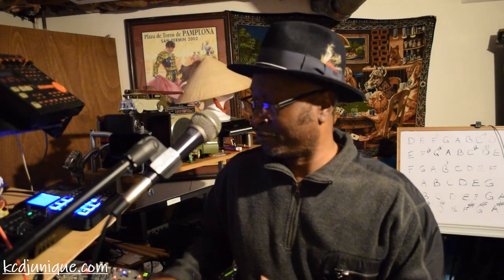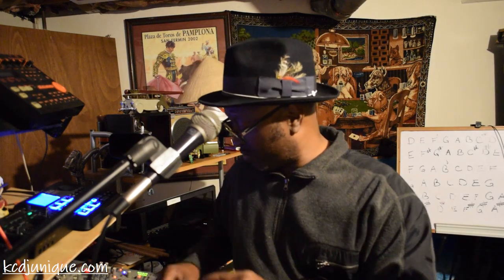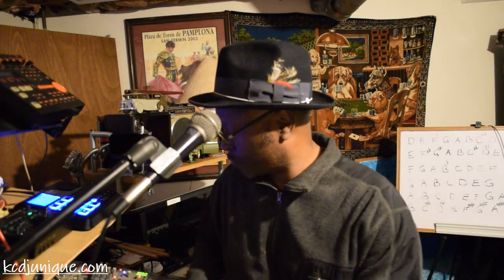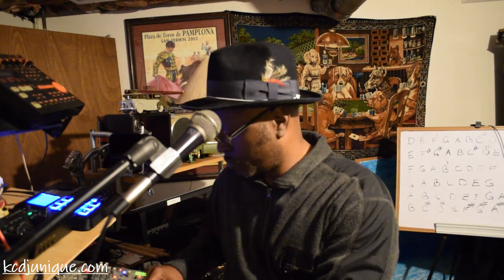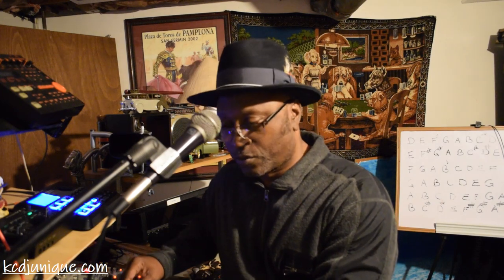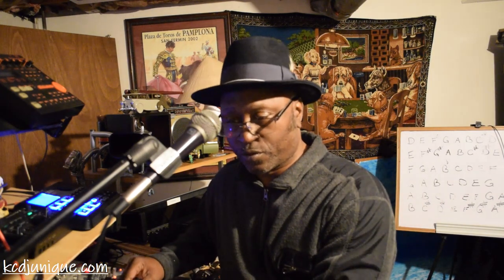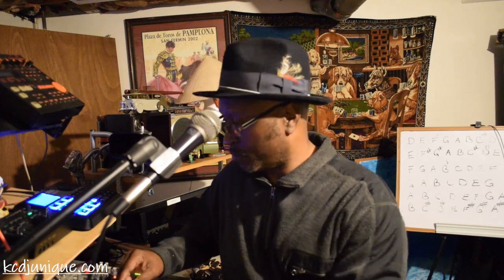Bass guitar Funk from Alesis SR-18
Everything is on the improvise tip. It,s just about making music. And studying music.